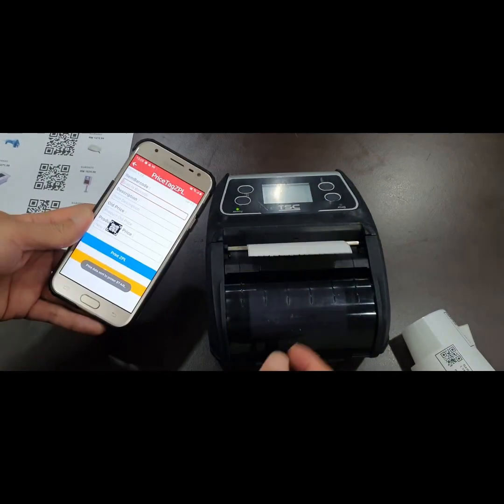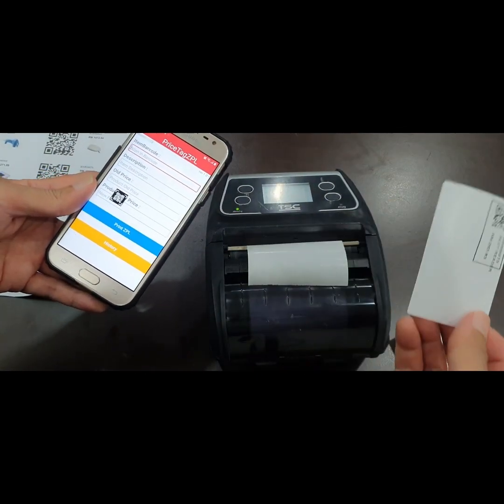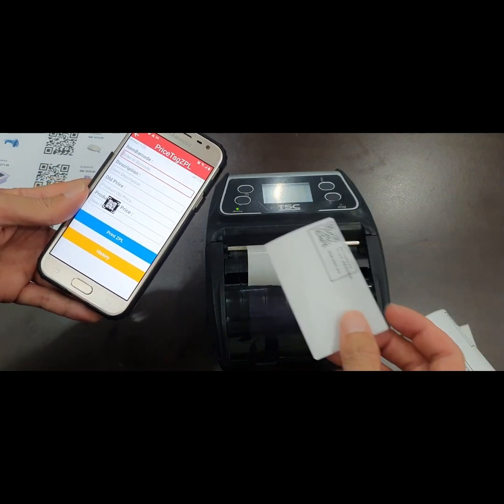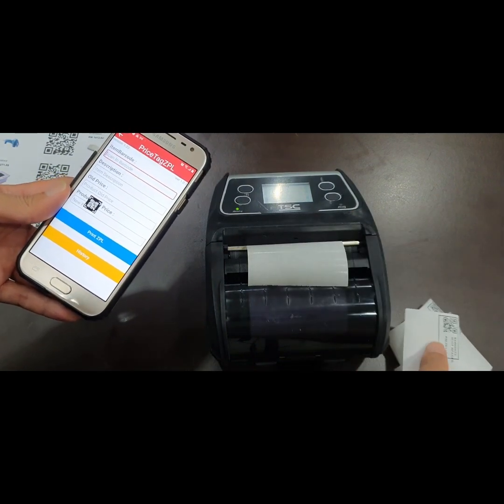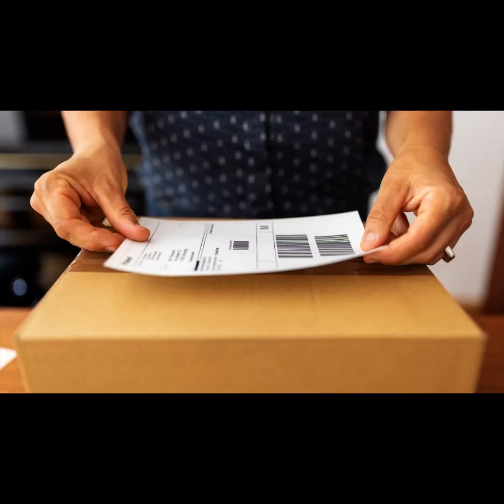Raw materials Label printing with AGen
This video was made to show you what is Raw materials Label printing in the factory material warehouse